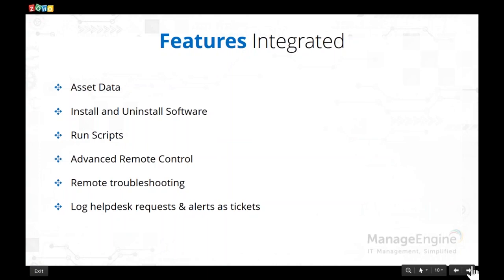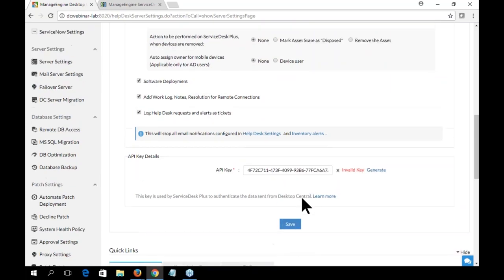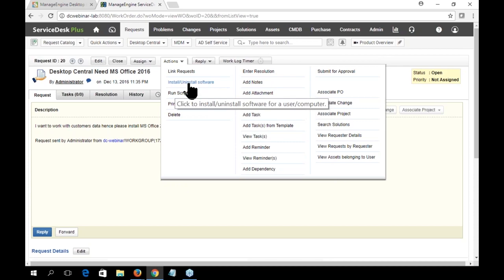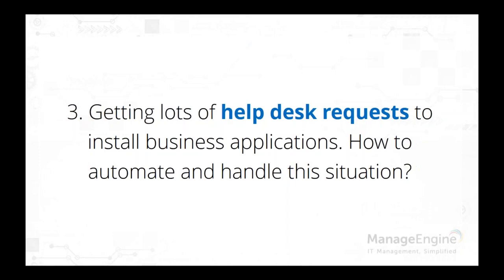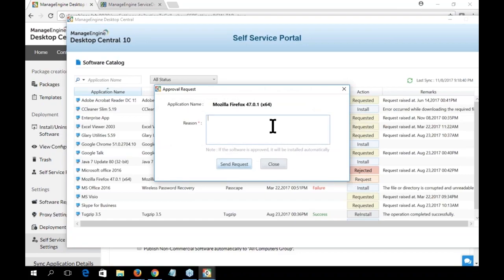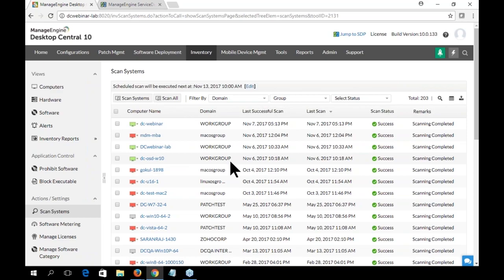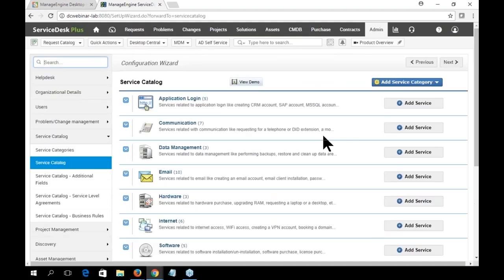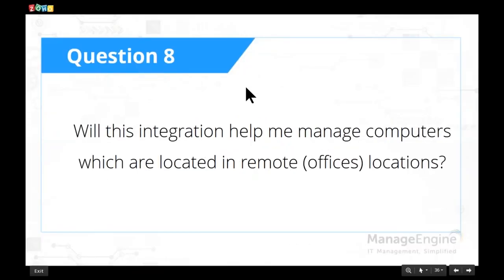Free Desktop Central Training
This training video will guide you through the benefits of integrating Desktop Central with ServiceDesk Plus.